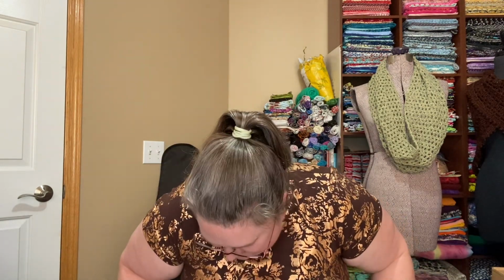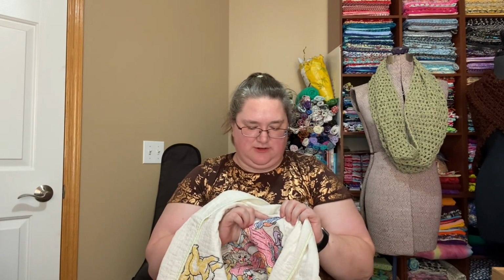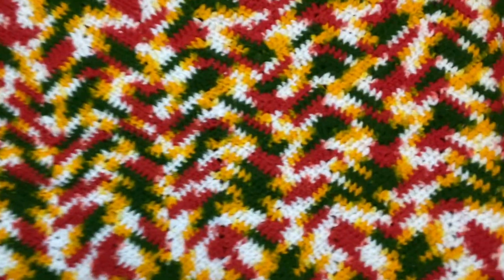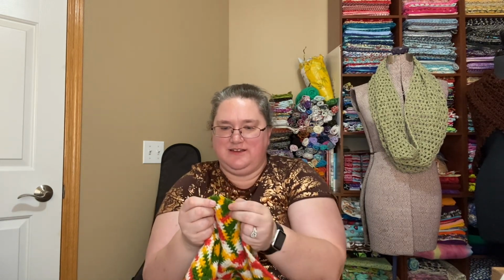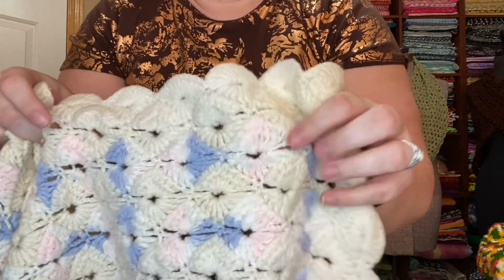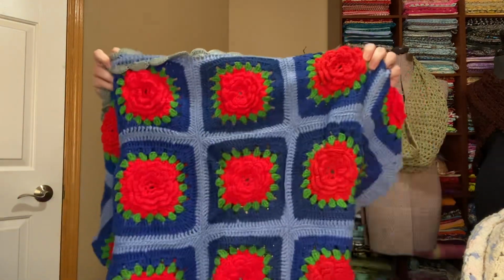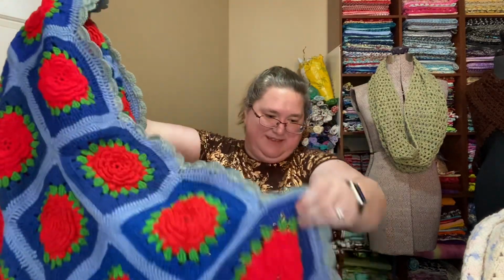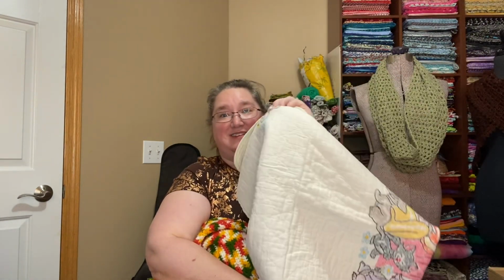Crafting Nostalgia: Showing Blankets My Grandmother and Great-Grandmother Crafted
Hello!

Tonight I’m going to show 4 blankets from my childhood. Two my grandmother made, and two my great-grandmother made.

Krafting Kitty
400 SE Gateway Dr
878